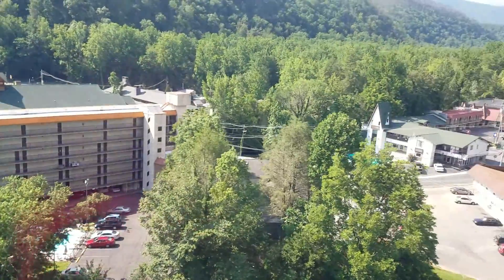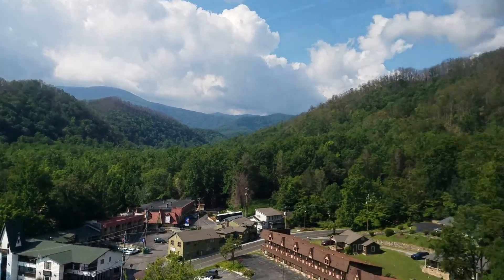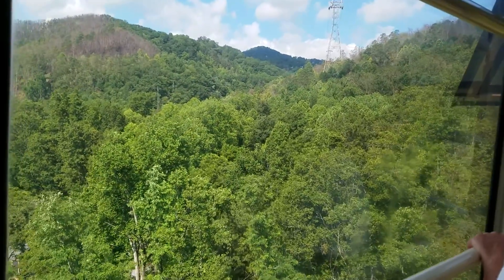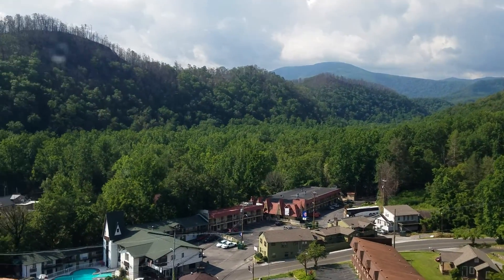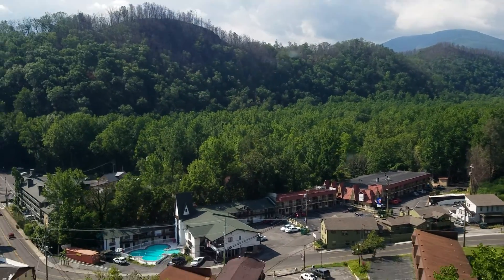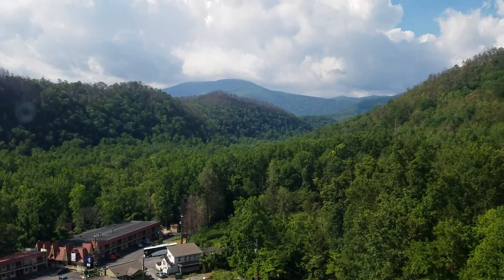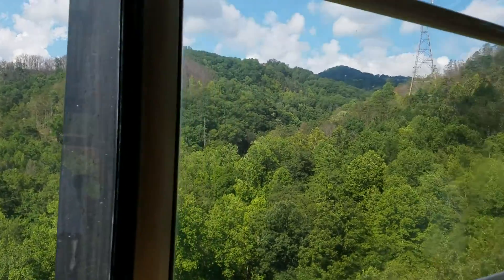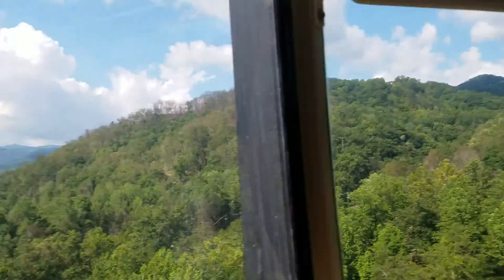Ober Gatlinburg Sky Tram Going Up #1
Leaving to go up the mountain